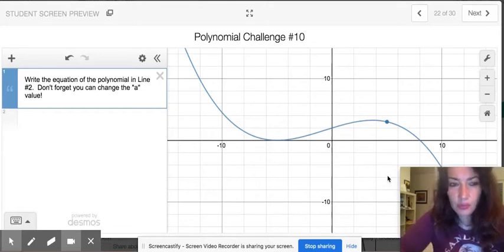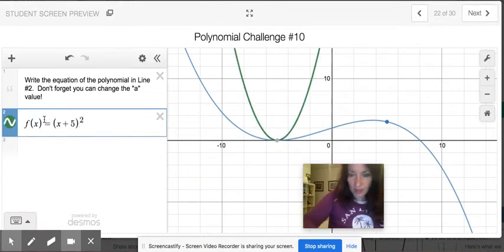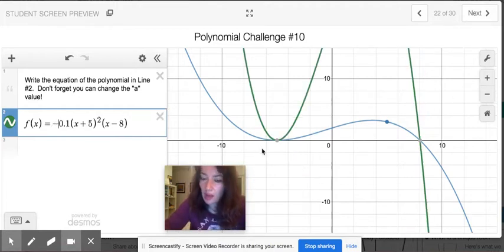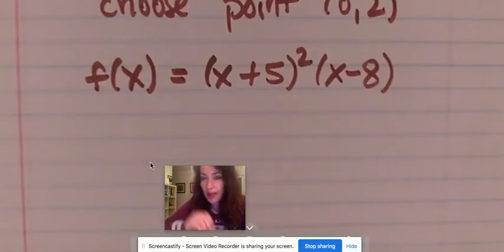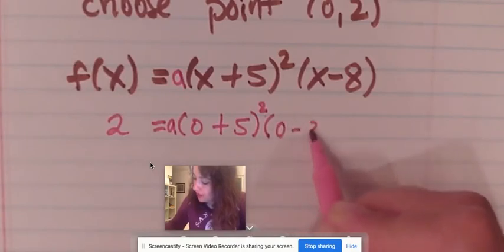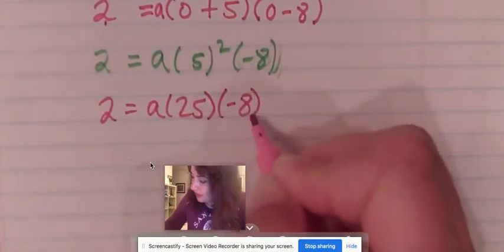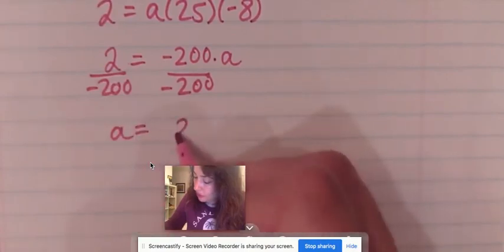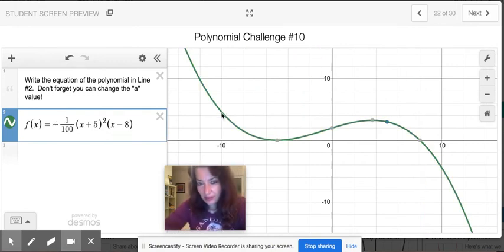Desmos Activity 2 Finding the a value Slide21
Finding the a value for a polynomial graph.